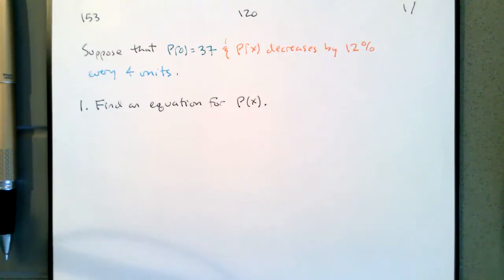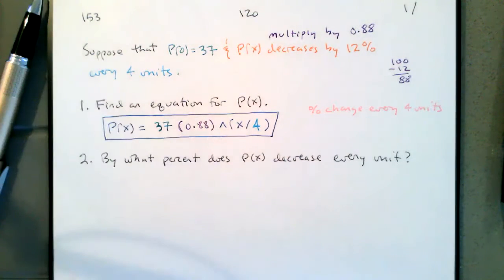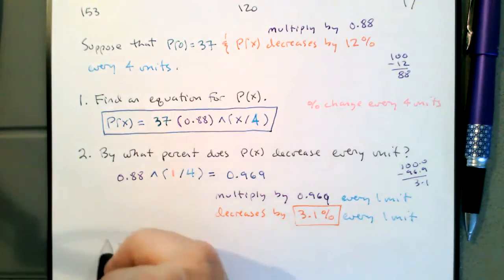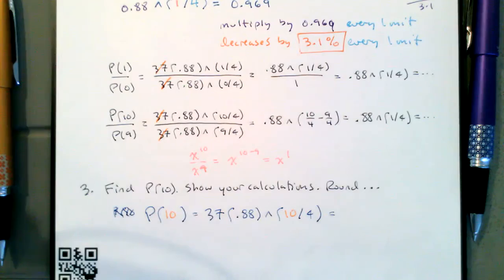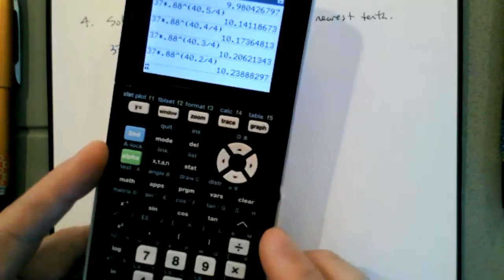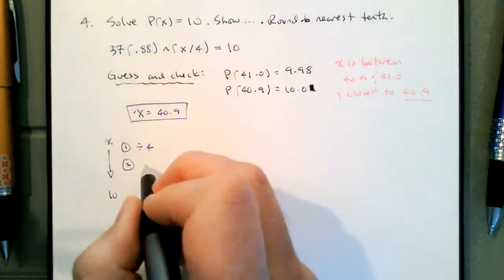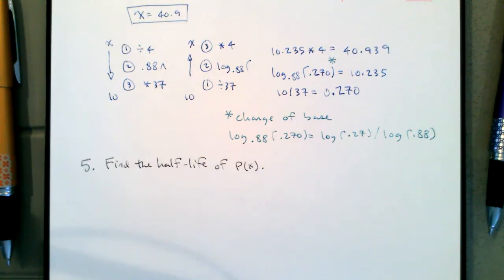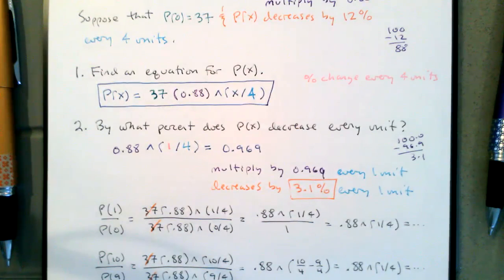2021 Spring MATH 120 Notes 153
In this video, we review exponential functions.